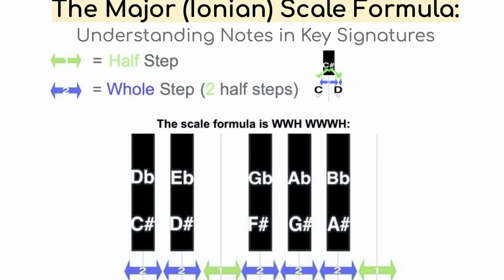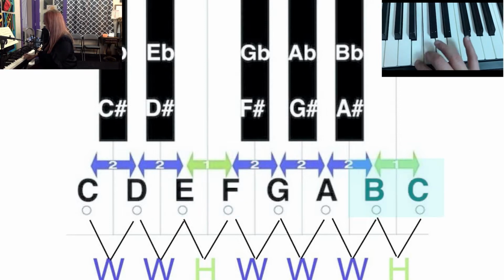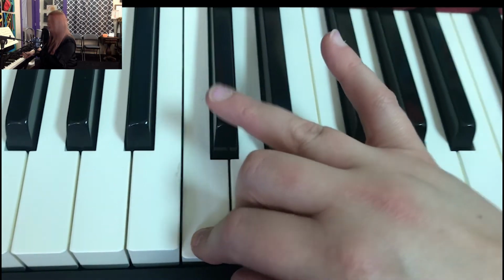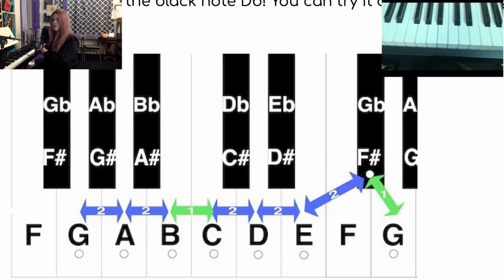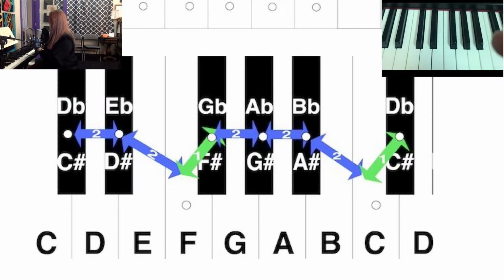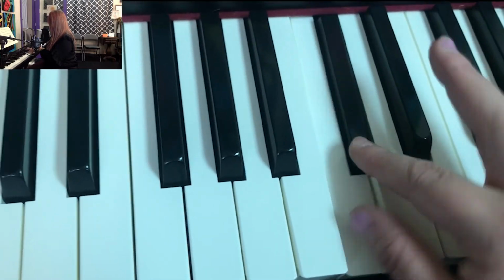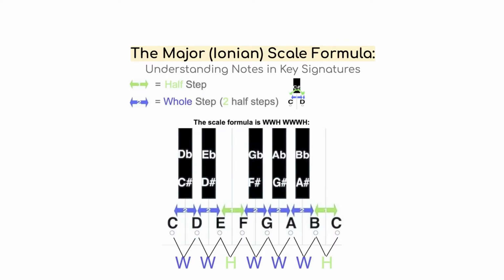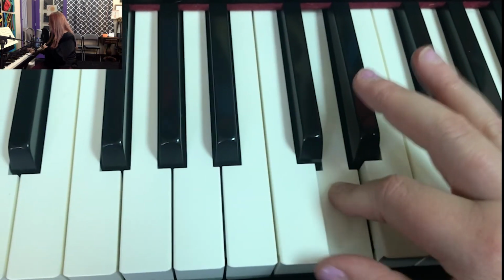The Major Ionian Scale "Formula"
Time Stamps:
0:00 - 0:59 - Intro & Overview
1:00 - 1:19 - C scale Review
1:20 - 2:24 - Half Steps
2:25 - 3:16 - Whole Steps
3:17 - 6:14 - The Major Scale “Formula”
6:15 - 6:32 - Use the formula to find the notes in a key
6:33 - 9:33 - Minor Scale, whole tone scale, chromatic scale and final notes

This is another way to find the notes in a key signature and scale through the explanation of half steps (or semi-tones) and whole steps (whole tones). This is the ONLY pattern you really need. :)